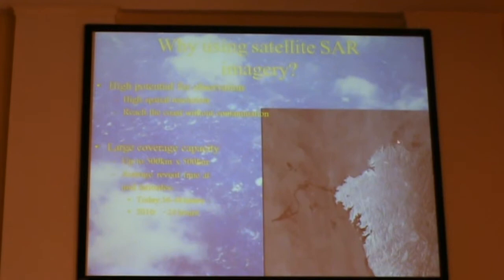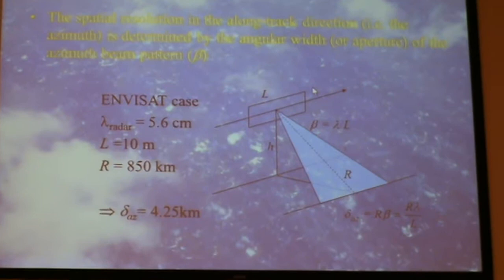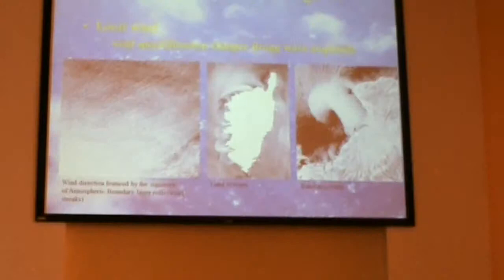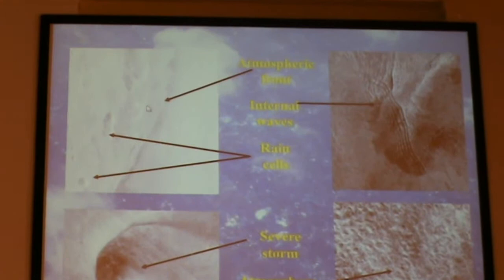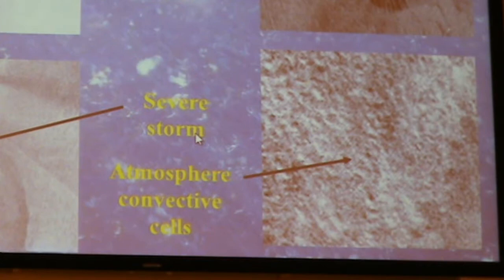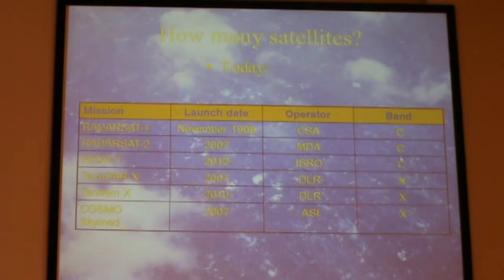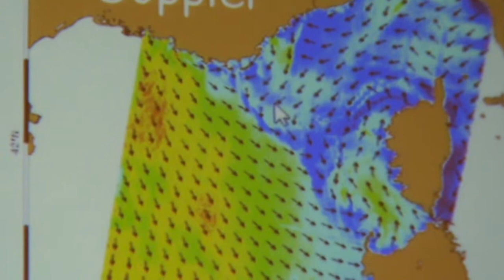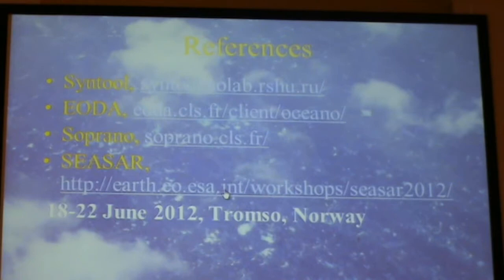FC_scatterometry_part2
Satellite Oceanography Lab (SOLab) presents the second part of the lecture on Satellite Scatteromertry given by Dr. Fabrice Collard (OceanDataLab, Brest) at Russian State Hydrometeorological University on 10 April 2013.
The course of lectures on Earth Remote Sensing from Space was created by SOLab within the Megagrant project No. 11.G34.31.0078.

Вторая часть лекции "Спутниковые скаттерометры", прочитанной др. Фабрисом Колларом (OceanDataLab, Франция) в рамках курса по Дистанционному зондирования Земли из космоса.
Данный курс создан в Лаборатории спутниковой океанографии (ЛСО) РГГМУ в рамках Мега-гранта No. 11.G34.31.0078.
Презентация данной лекции и другие материалы курса могут быть найдены на сайте